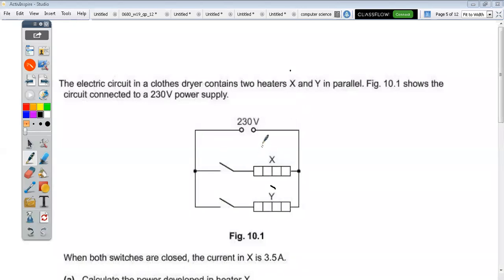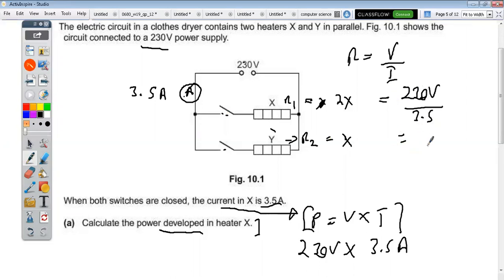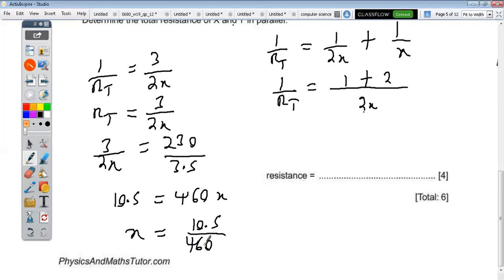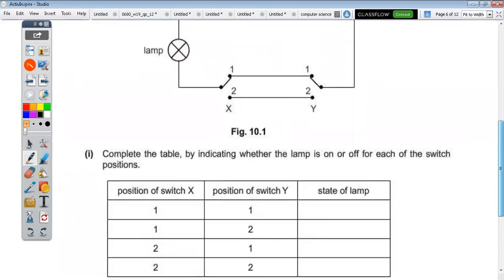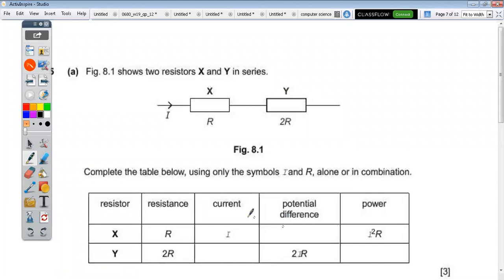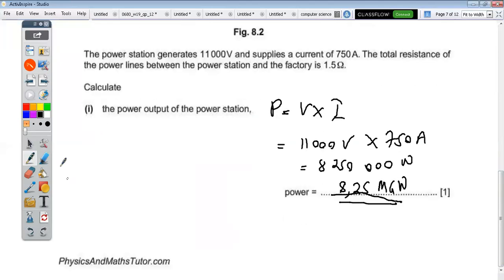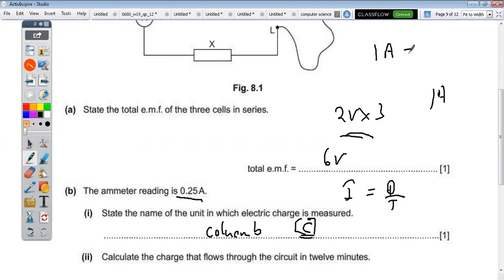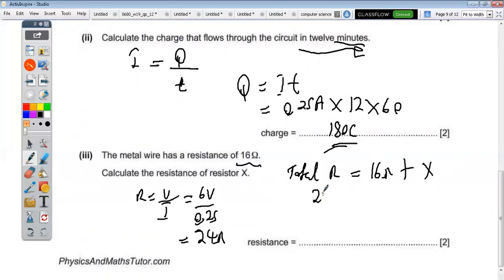IGCSE Electricity revision